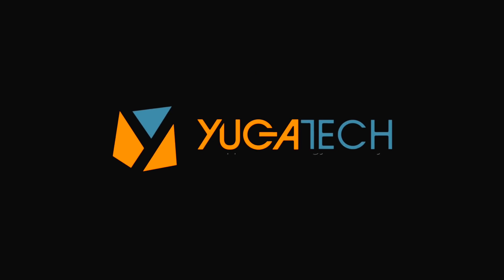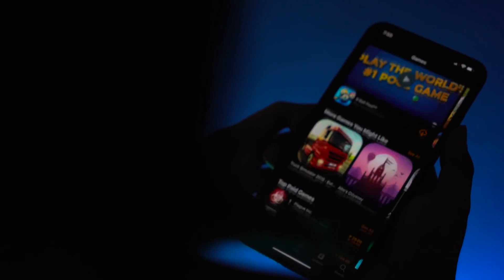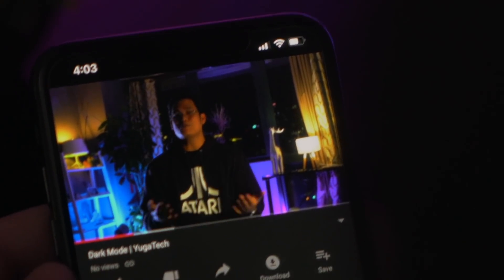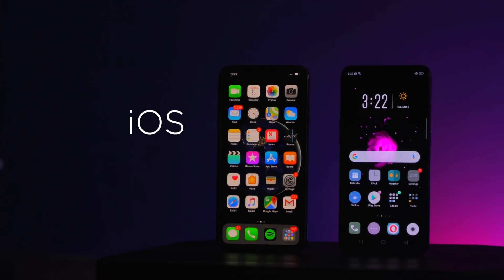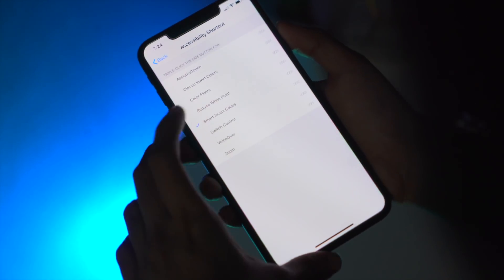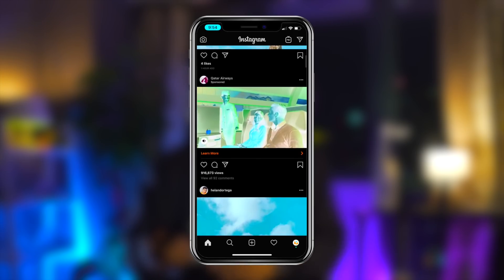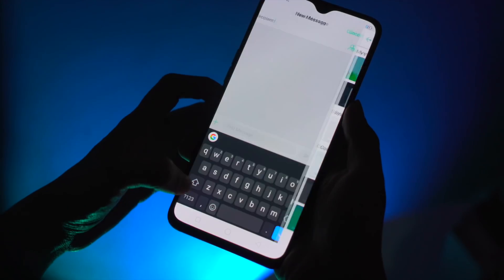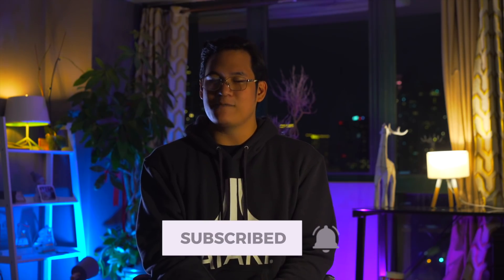DARK MODE EVERYTHING (Android/iOS)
Dark or night mode your iOS and Android smartphones.